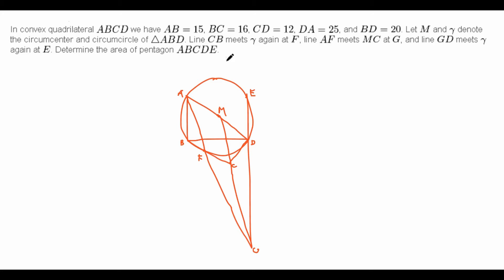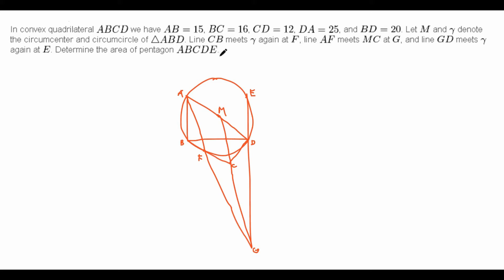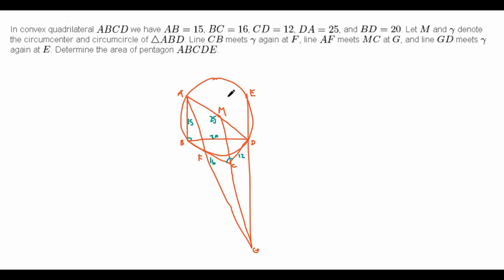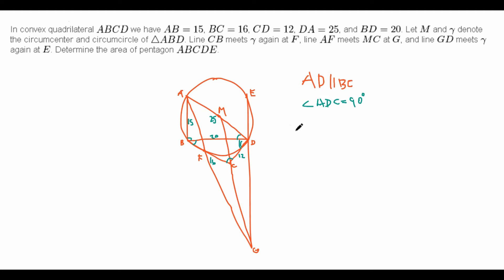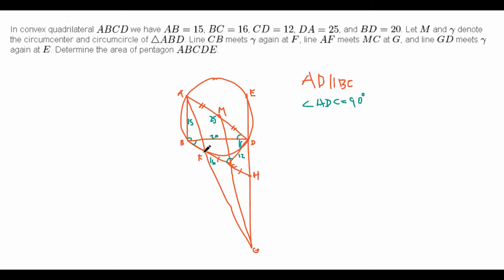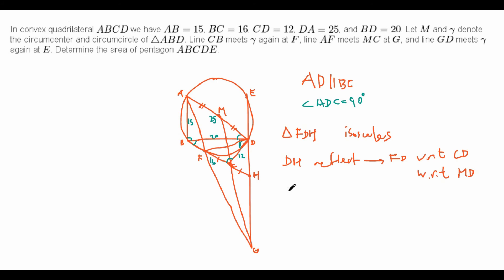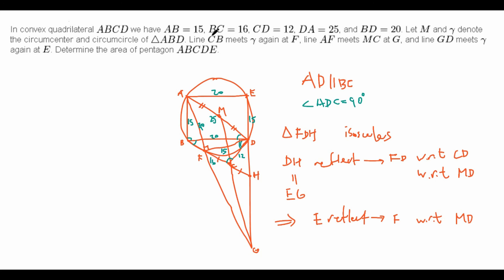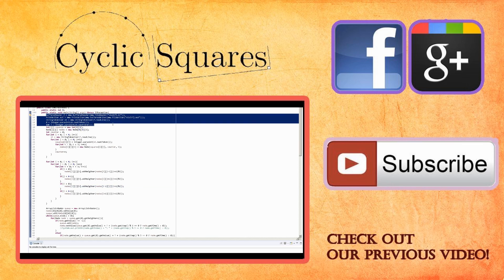2017 February HMMT Geometry #6 [Synthetic!]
Today we do some HMMT Geometry synthetically :)